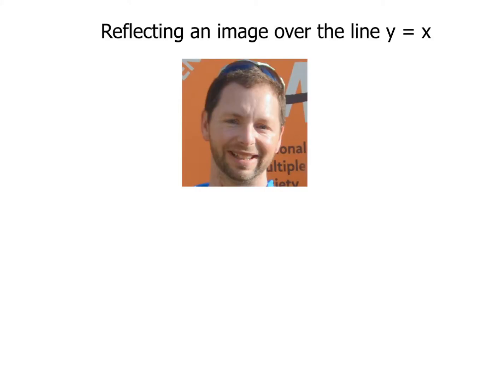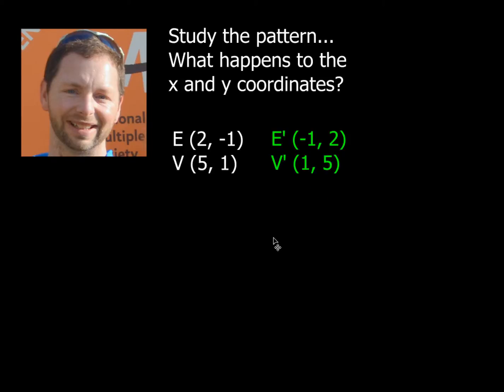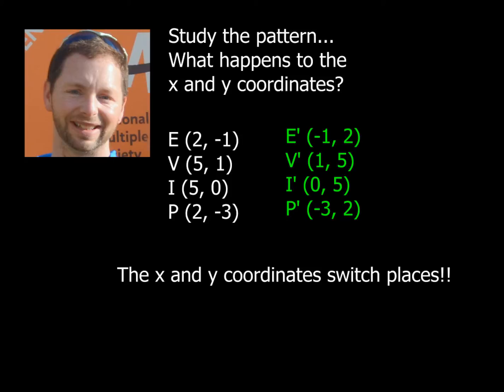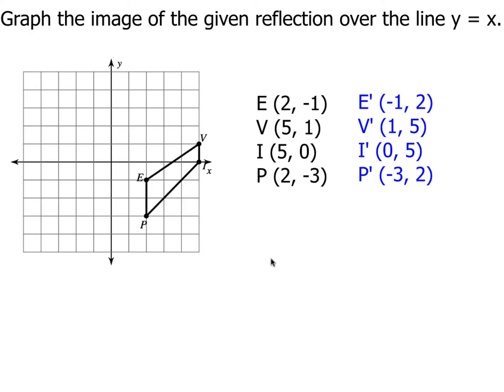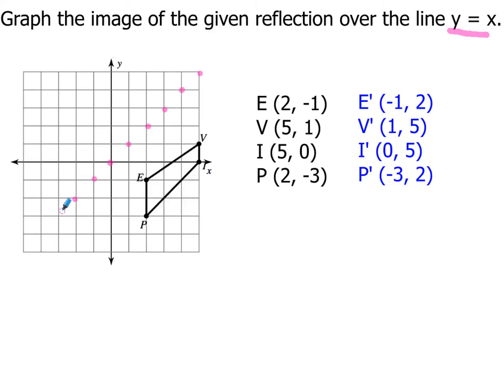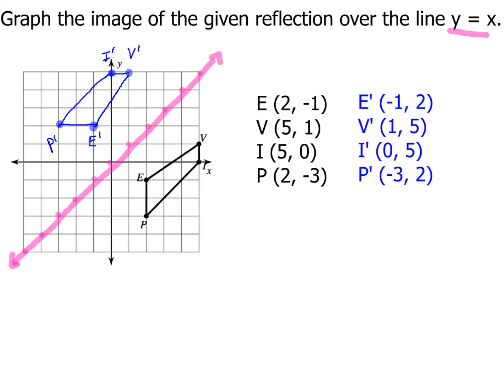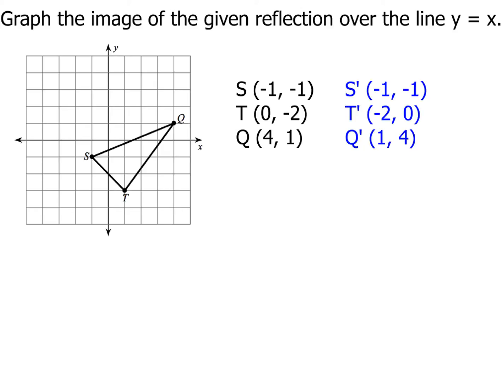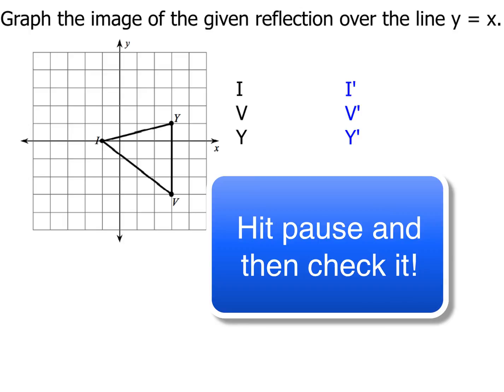9-3 Graphing an image over the line over y = x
Using patterns to graph an image over the line over y = x.